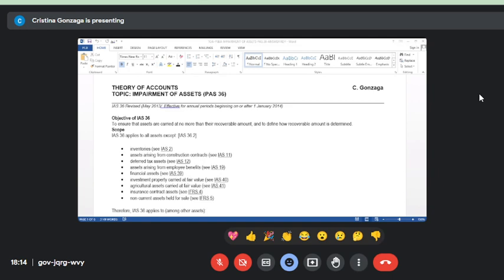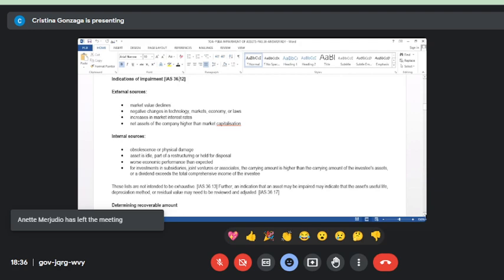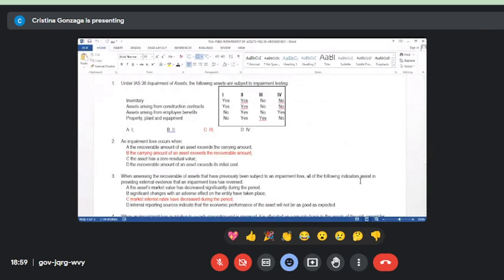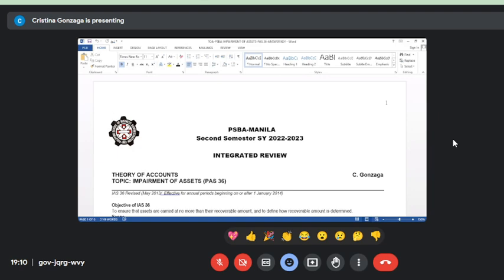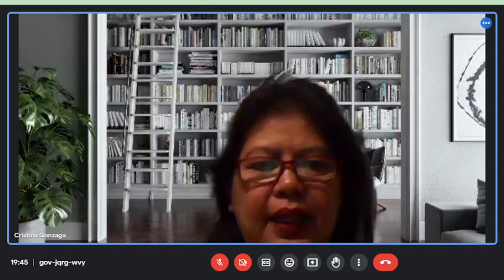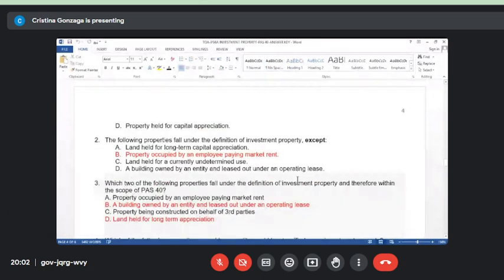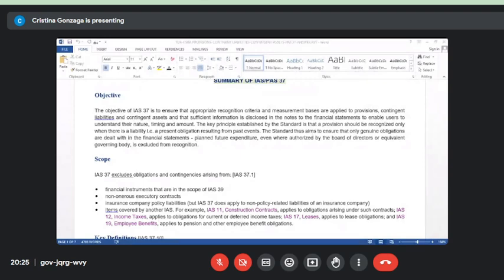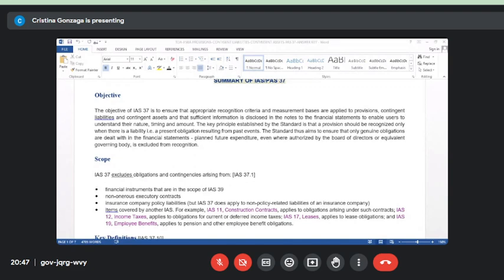TOA: PAS 36 to PAS 40